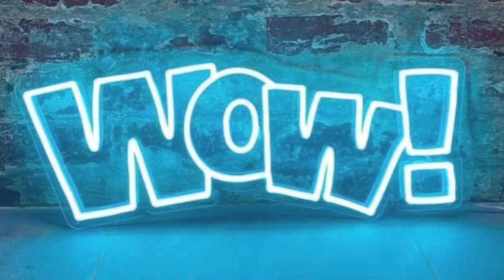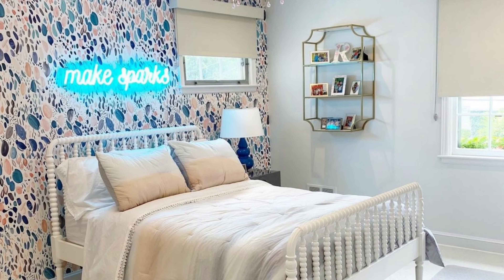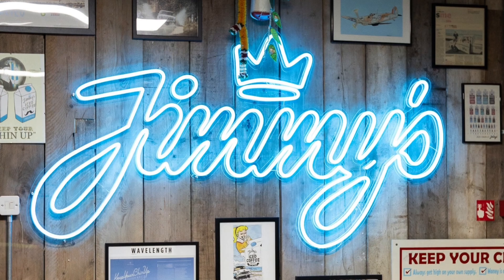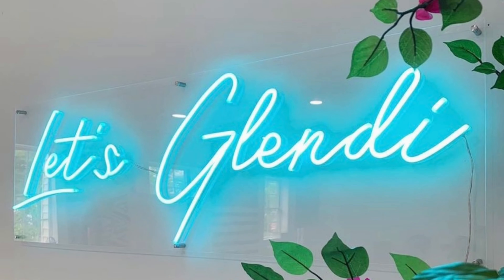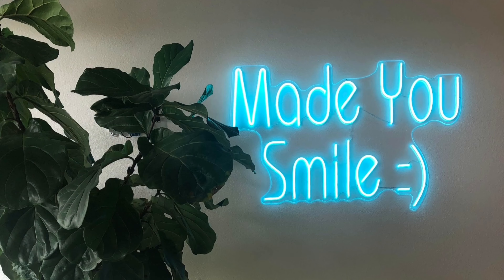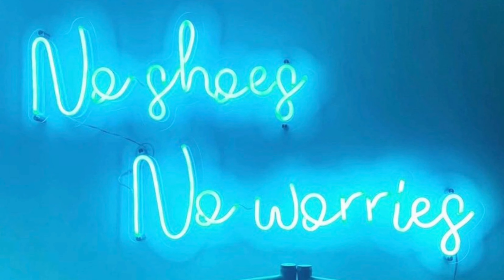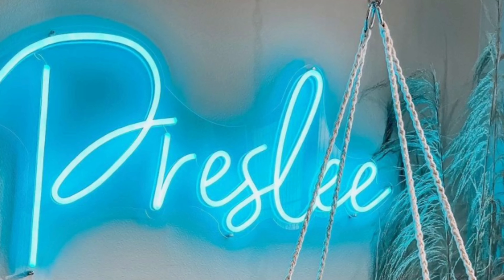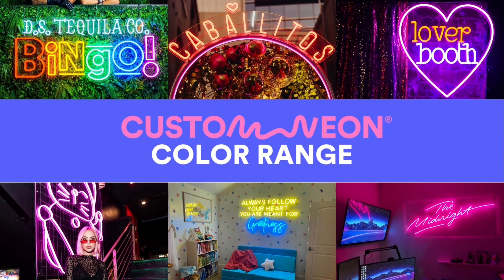Ice Blue LED Neon Signs | Custom Neon® Color Range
Check out our Ice Blue LED neon color & real examples of the light blue signs we've made Custom Neon® offers 18 stunning colors + RGB & UV Print.